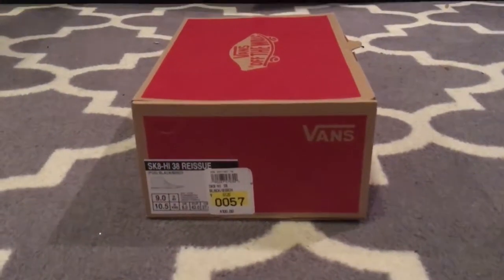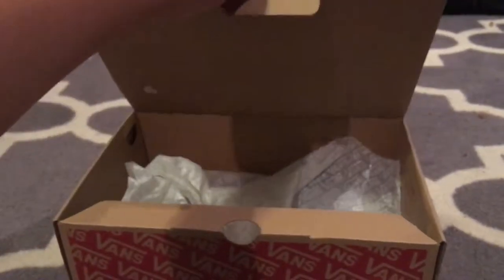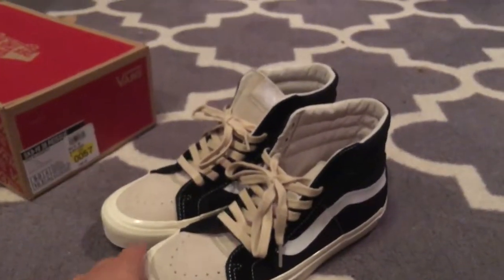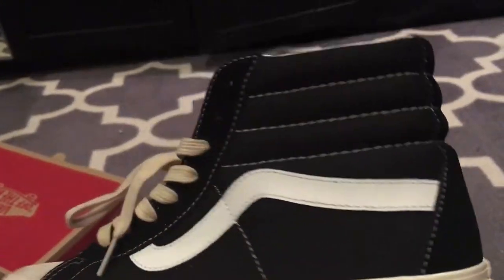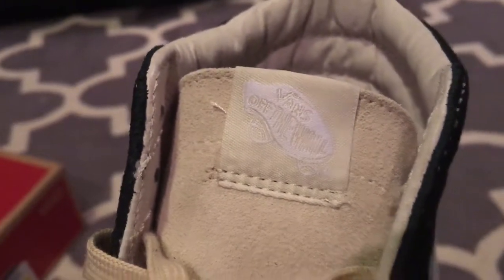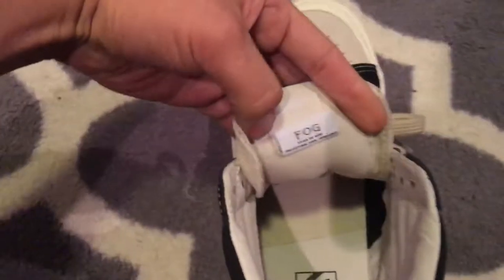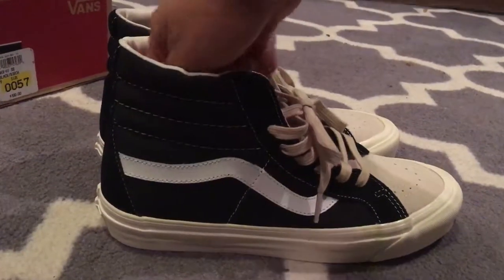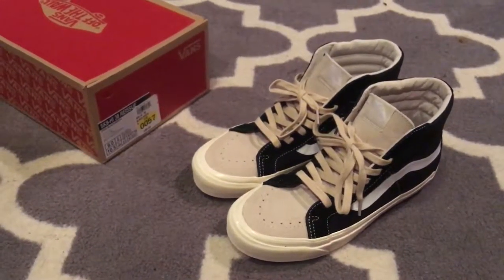Shoe Review: Vans x Fear of God FOG Sk8 Hi 38 - Black Birch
Shoe Review on the Vans collaboration with Fear of God (FOG) in the Sk8 Hi 38 reissue.

Thanks!